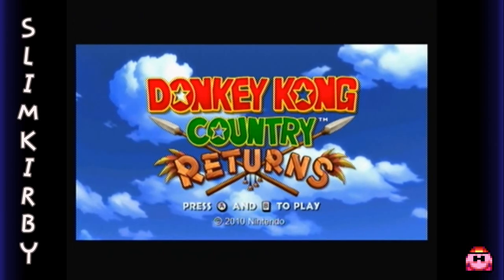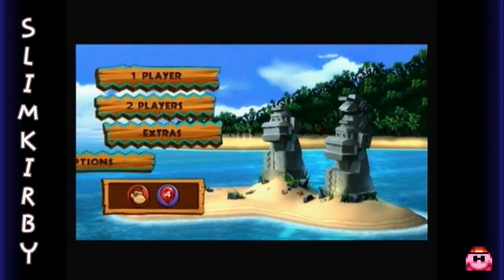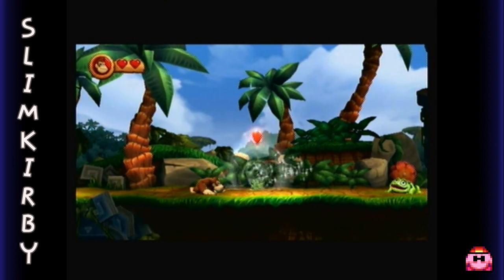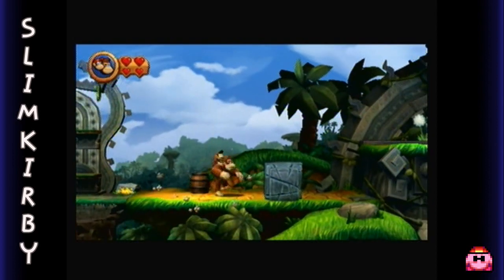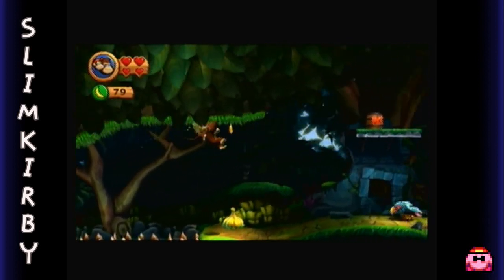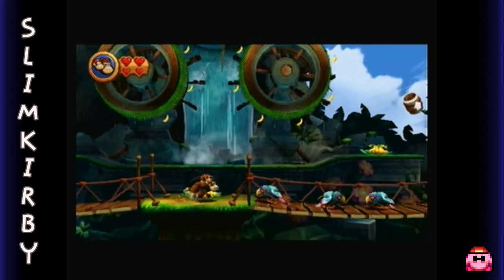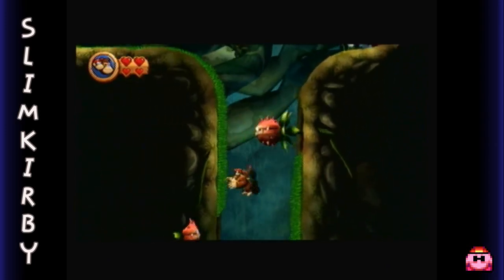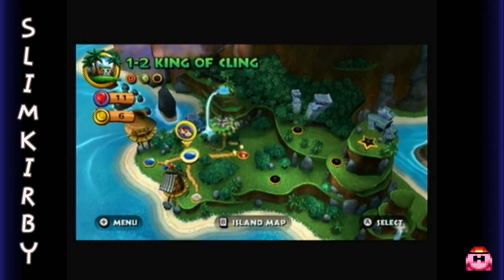Let's Play Donkey Kong Country Returns - #1. A Glorified Return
DK is back! And he is ready to kick some butt in Donkey Kong Country Returns!

DK Isle is under the attack of a very creepy, hypnotic power, but the only one unaffected by it is our ape friend DK. He must stop the villain behind all of this tiki madness and retrieve his precious bananas!